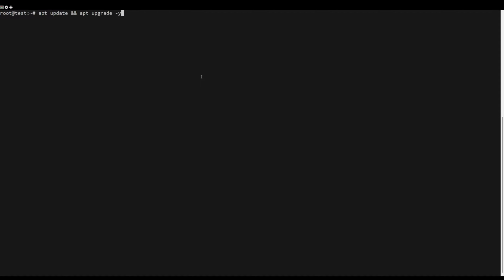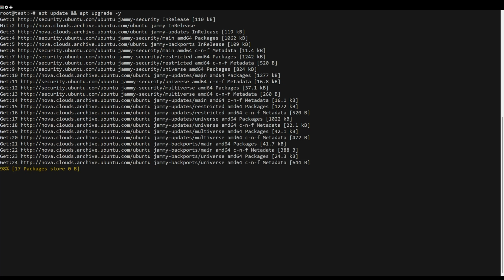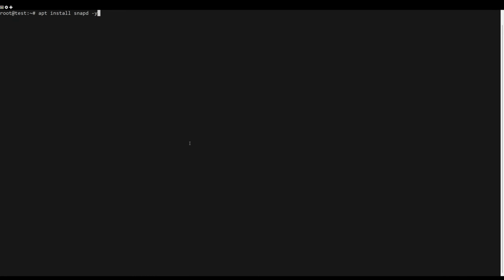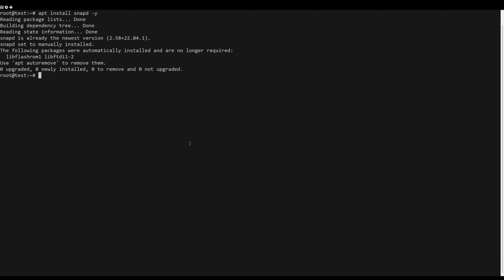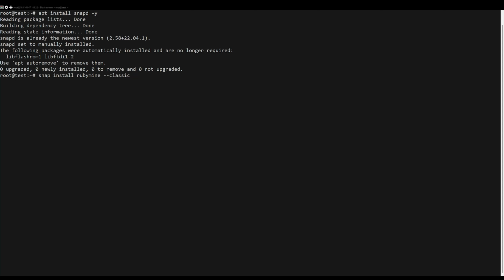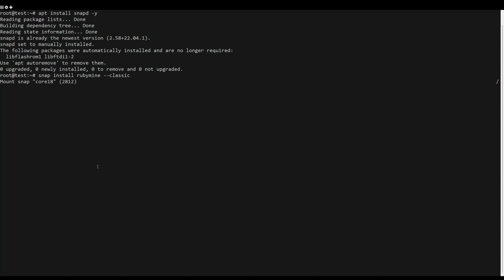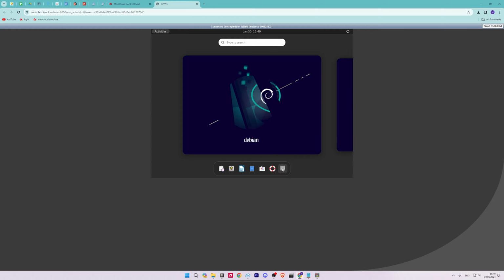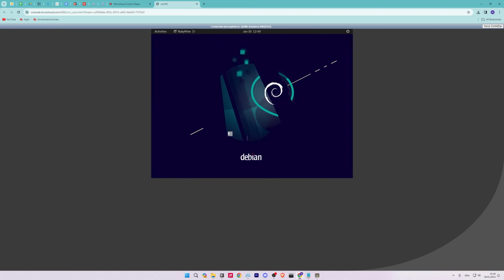How To Install RubyMine on Ubuntu 20.04 | 22.04 LTS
RubyMine is a popular Integrated Development Environment (IDE) for Ruby and Rails development. If you are using Ubuntu 20.04 or 22.04 LTS, you can easily install RubyMine using the Snap package manager.
In this video, i will show you how to install RubyMine on Ubuntu 20.04 and 22.04 LTS using the Snap method.

Commands Used:
sudo snap install rubymine --classic